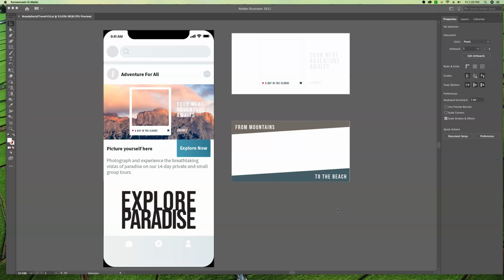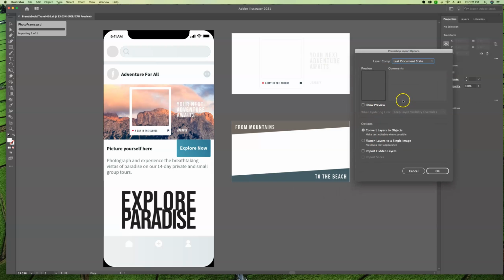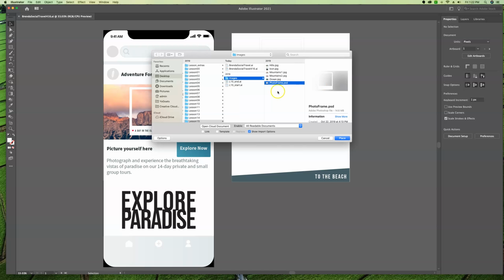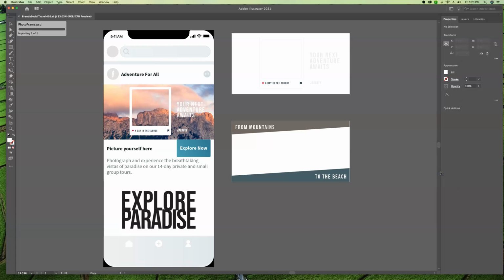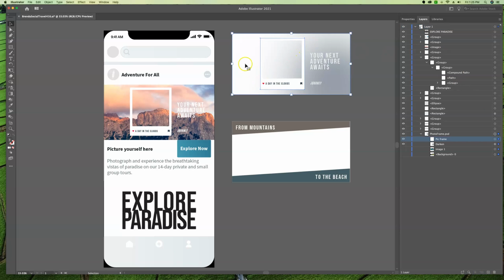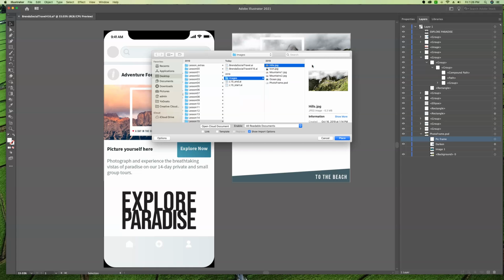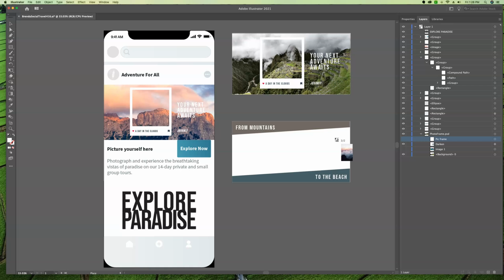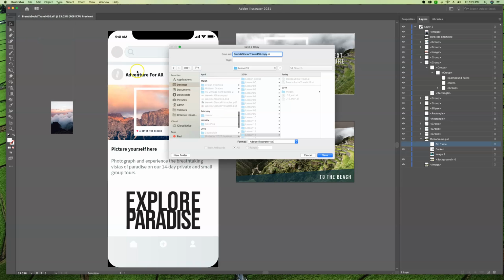Placing a PSD with layers using the Show Imports Option and